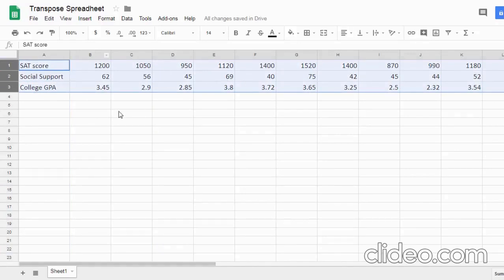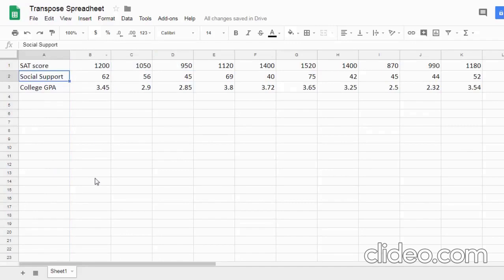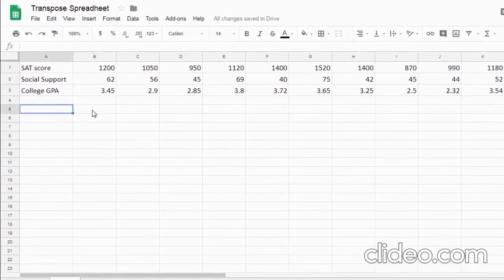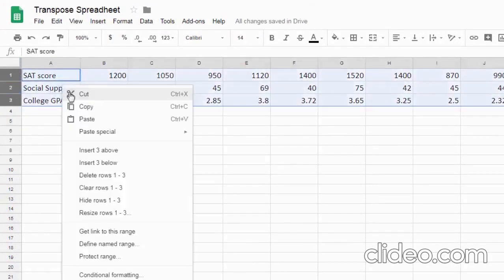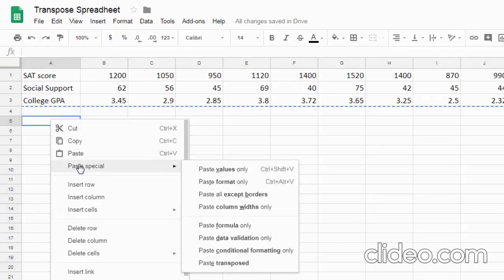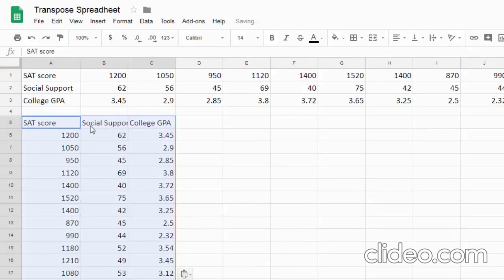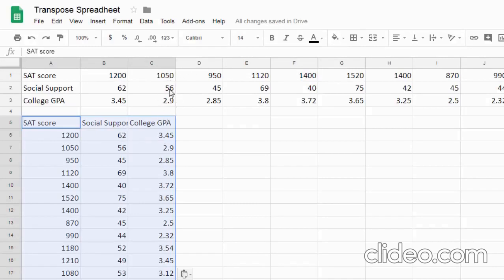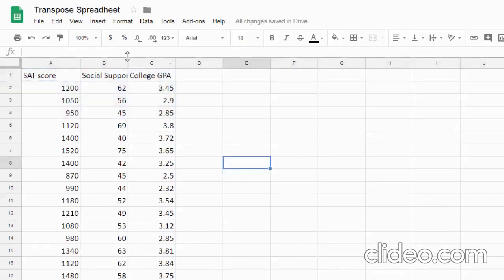how to transpose flip rows and columns in google sheets